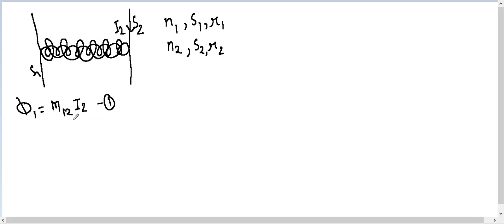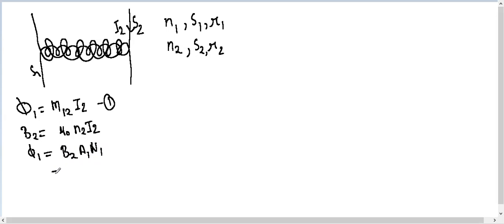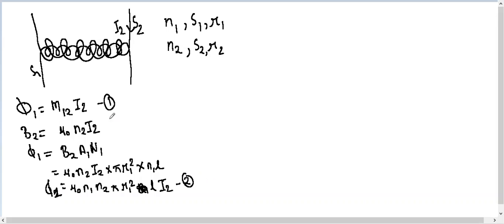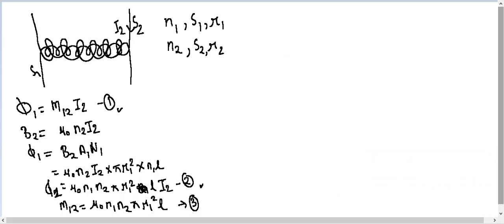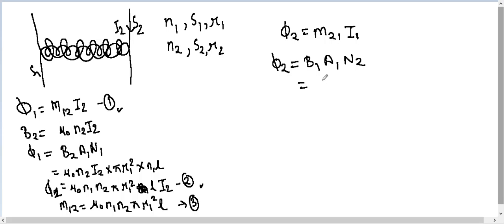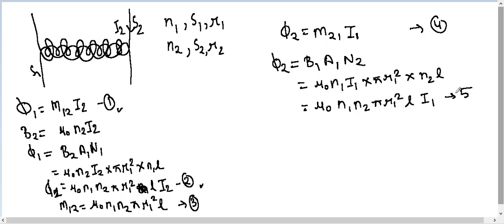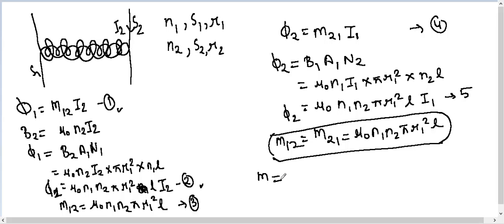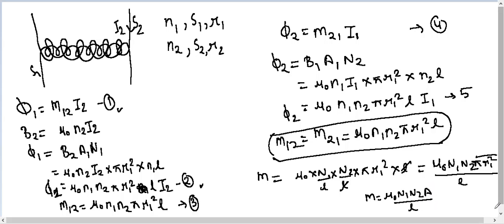CBSE - 2009 Class 12 Physics- Question 29(Part2) Solution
Watch the video to know how to solve CBSE Class 12, Physics Question 29 (Part 2) of 2009. Watch it till the end to know how to solve this question step by step it’s absolutely easy. Our Physics teacher has nicely explained every step of solving this interesting question. If you have any other requirement regarding getting a home tutor, don’t waste further time, click here to post